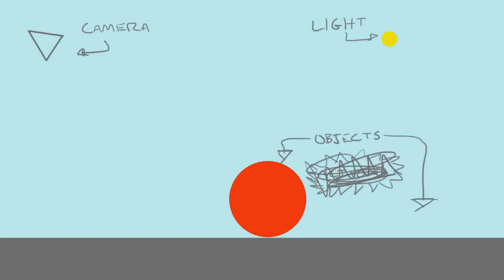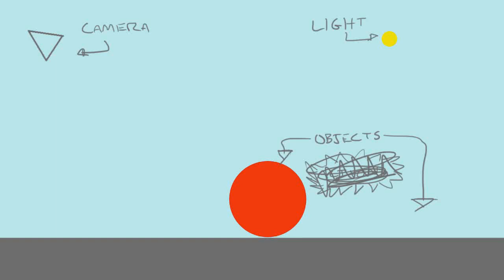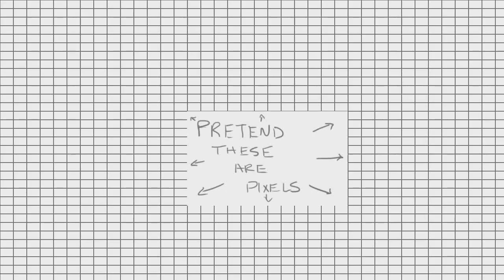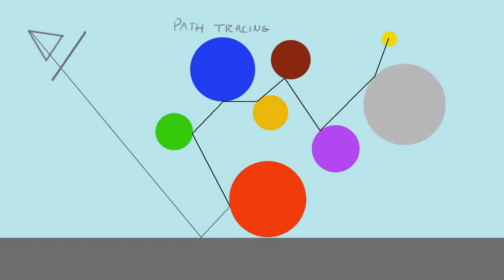6. Peatükk_Renderdamine_Osa 3